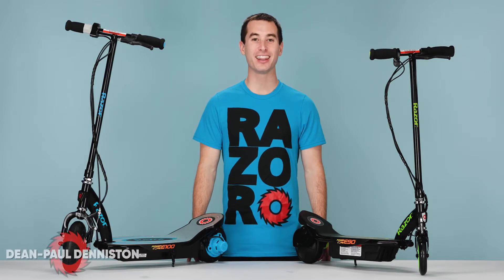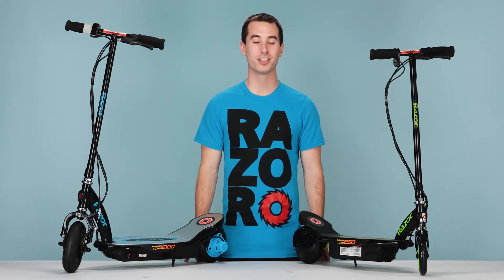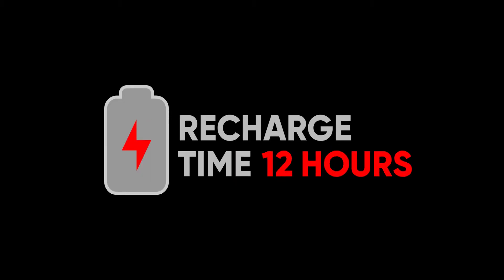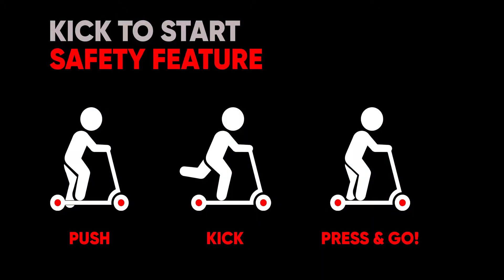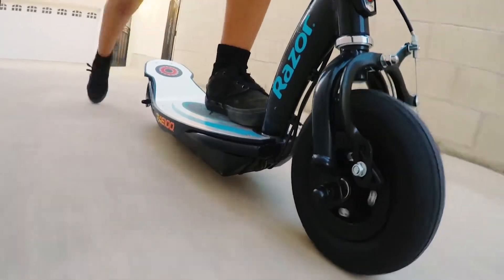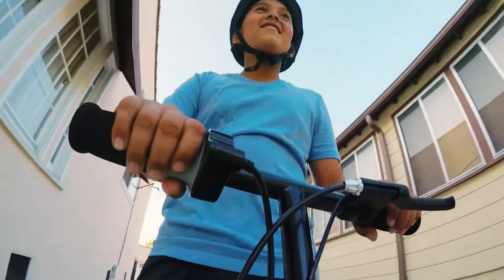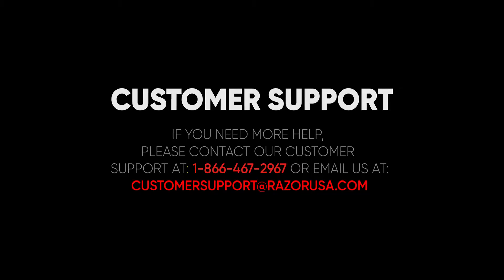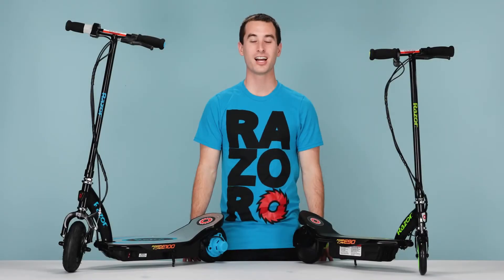Razor Power Core E90 & E100 Información antes de andar en tu patín eléctrico, scooter eléctrico.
Te preguntas por que no funciona tu patin electrico al girar el acelerador, probablemente es por que no estas activando el motor con un previo empujon.
Dale un empujon antes de pasear para poder activar el motor. Estos modelos tienen este sistema de seguridad "push to start".
Da un buen empujon, si la velocidad del empujon no es suficiente tu patin no va arrancar.
Siempre use equipo de seguridad apropiado. Haga uso de la unidad con precaución y sentido común: no asuma que puede hacer fácilmente
todo lo que puede ver en un video, ya que todos los trucos o la conducción agresiva requieren práctica e implican mayores riesgos.
Siempre revise las leyes locales con respecto al uso de productos eléctricos.

FOLLOW US @RazorMexicoPanama